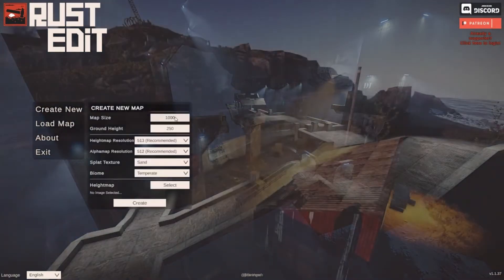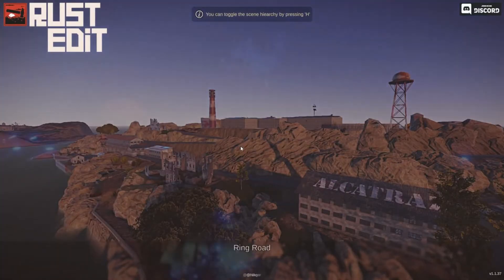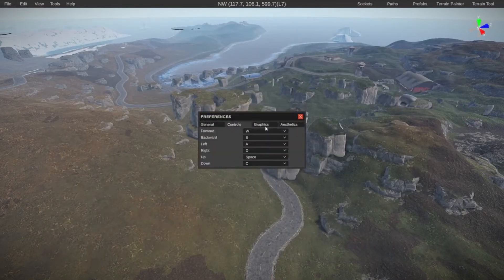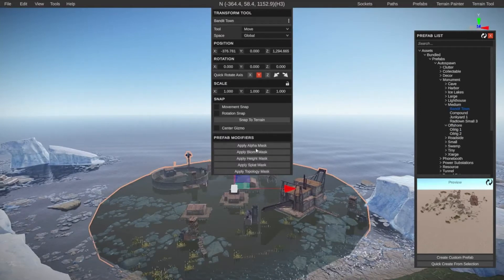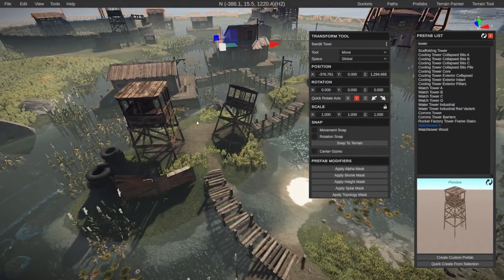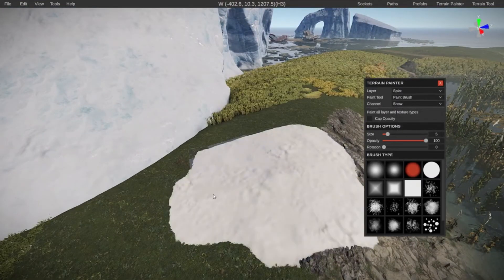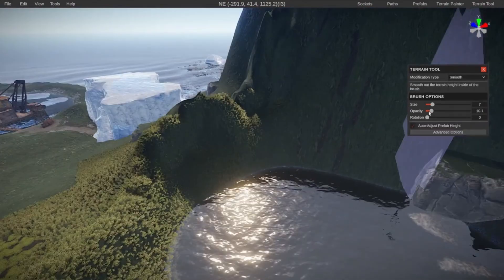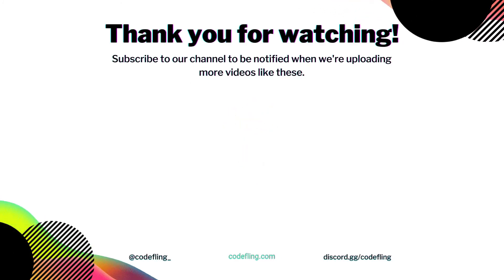What Can It Do? — #2 RustEdit Tutorials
In this video Ted Pommes showcases you a few of the feature RustEdit provides you to create your own or modify procedurally generated worlds for Rust.

Video by: Ted Pommes